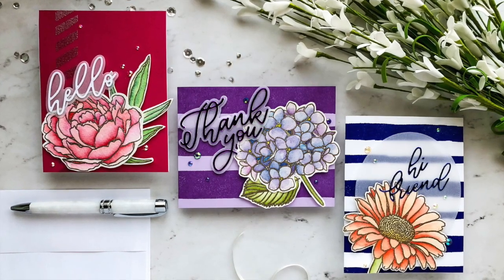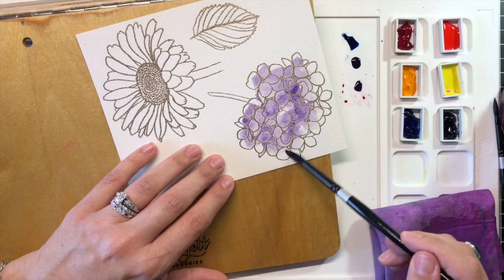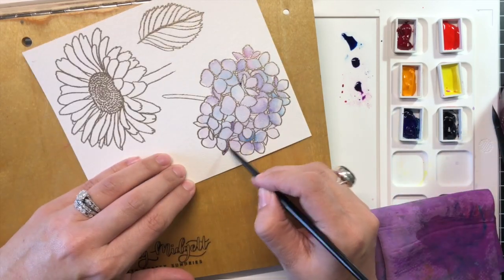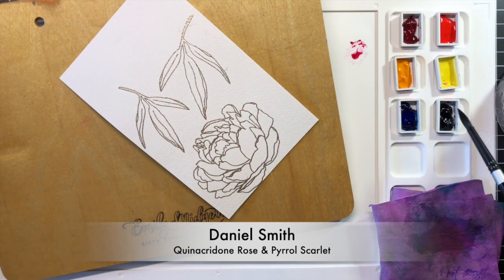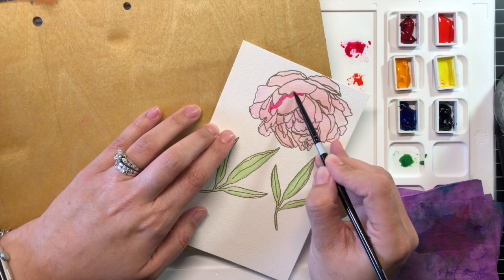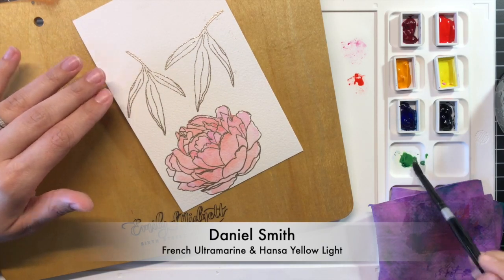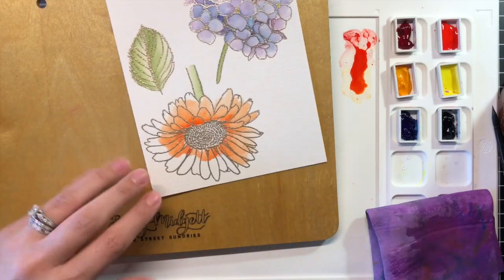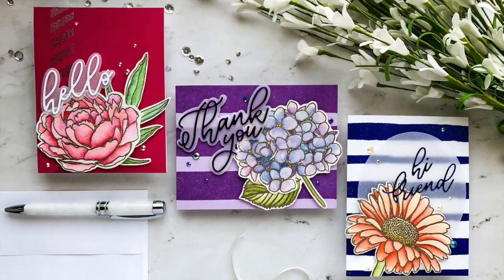Make the Most of Your Daniel Smith Essentials Watercolors!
Create a wide variety of colors using just six shades of Daniel Smith watercolors!